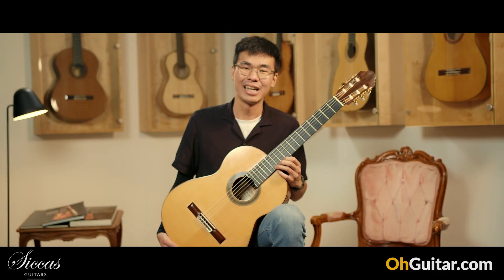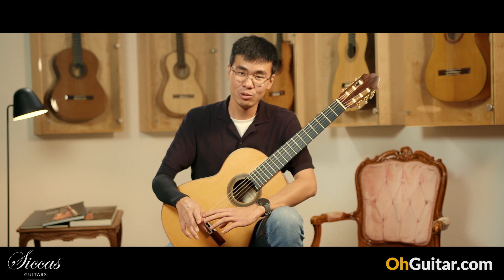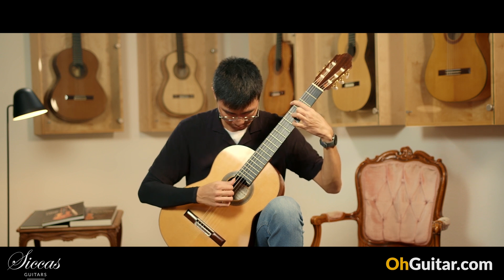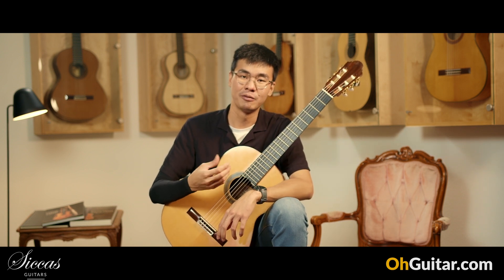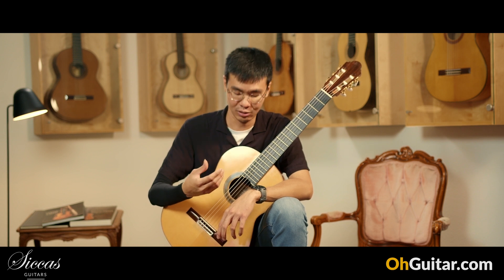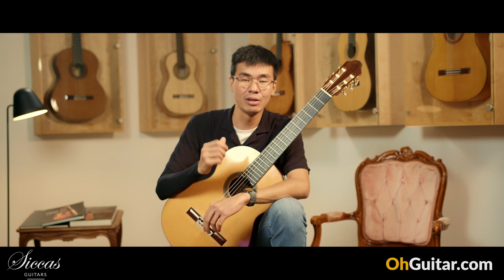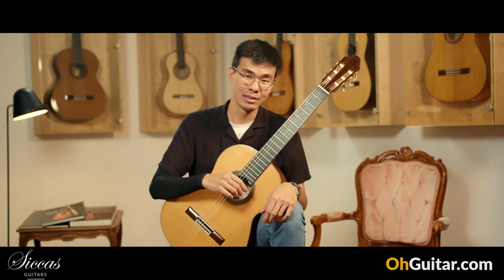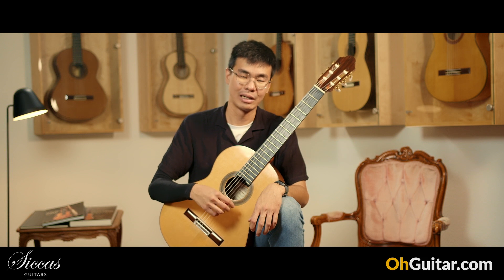Antonio Marin Montero - 1998 "R. Bouchet" Classical Guitar review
WEBSITES:
► 76137 Karlsruhe, Roonstr. 31, Germany ‾‾‾‾‾‾‾‾‾‾‾‾‾‾‾‾‾‾‾‾‾‾‾‾‾‾‾‾‾‾‾‾‾‾‾‾‾‾‾‾‾‾‾‾‾‾‾‾‾‾‾‾‾‾‾‾‾‾‾‾‾‾‾‾